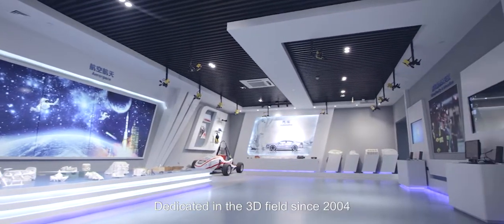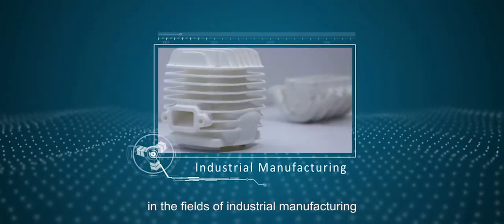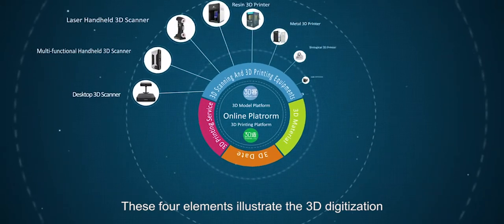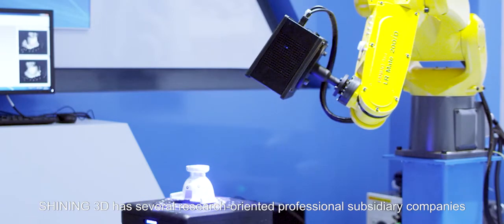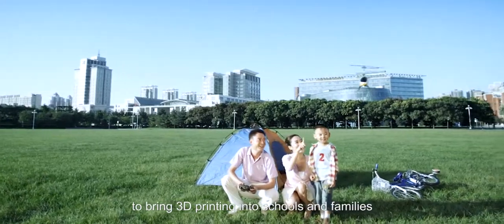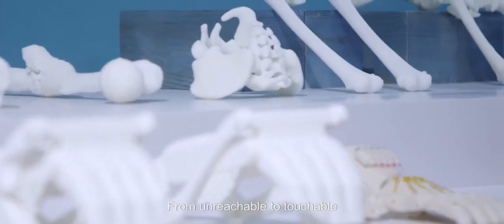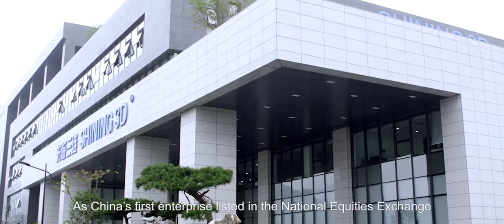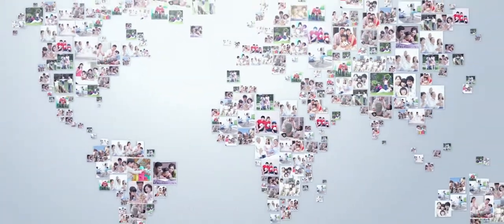Технологии 3D-печати и 3D-сканирования от SHINING 3D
Группа компаний "Диполь" является эксклюзивным дистрибьютором стереолитографических 3D-принтеров от ведущего мирового бренда Shining 3D Technology.

Технология SLA с успехом применяется в автомобильной, авиакосмической промышленности, приборостроении, медицине (протезирование, стоматология); ювелирном деле, искусстве и архитектуре.

Ознакомиться с модельным рядом стереолитографических 3D-принтеров бренда Shining 3D Technology, получить подробную консультацию по применению данного оборудования в вашем бизнесе и записаться в демозал вы можете по ссылке